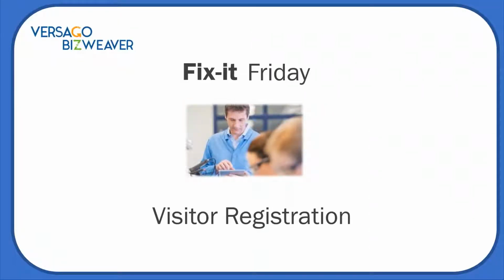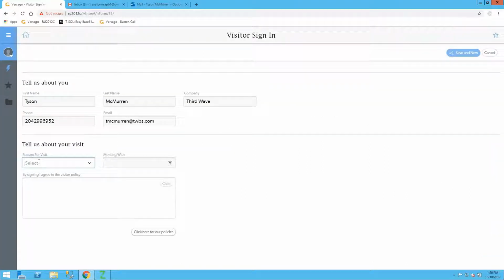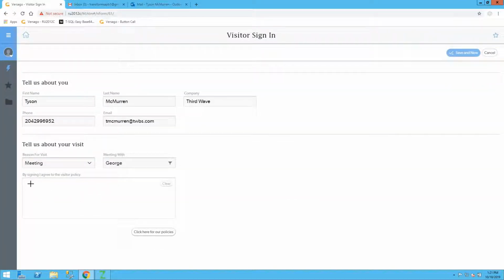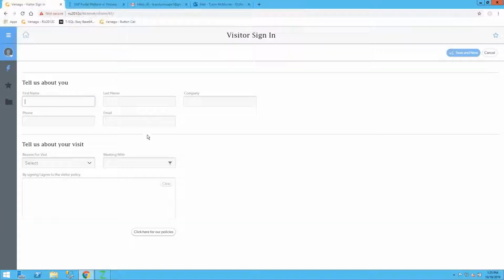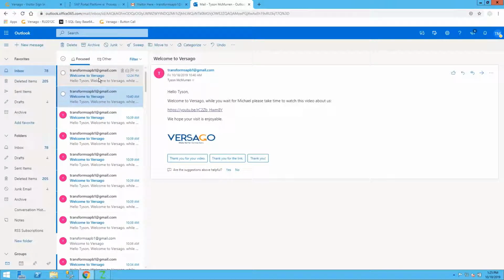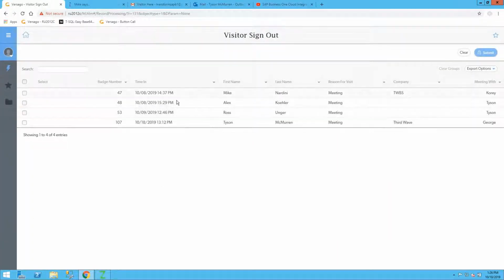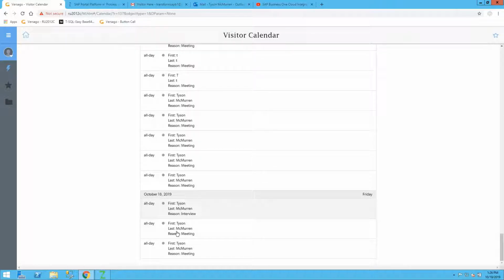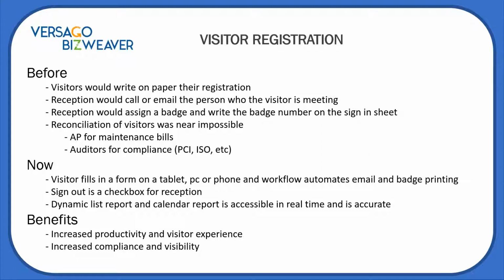SAP Business One Visitor Management System - Fix-it Friday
Leverage an SAP Business One integrated Versago Solution to get the most value out of your ERP.

BEFORE implementing Versago for SAP B1
        - Visitors would write on paper their sign in details
        - Reception would call or email the person who the visitor is meeting
        - Reception would assign a badge and write the badge number on the sign in sheet
        - Reconciliation of visitors was near impossible
                - AP for maintenance bills
                - Auditors for compliance (PCI, ISO, etc) ship goods

AFTER implementing Versago for SAP B1
       - Visitor fills in a form on a tablet, desktop computer or phone
       - Automated workflow for email and badge printing
       - Sign out is a checkbox for reception
       - Dynamic list report and calendar report is accessible in real time and is accurate

BENEFITS of Versago for SAP B1
        - Increased productivity and visitor experience
        - Increased compliance and visibility

SEE HOW VERSAGO WORKS - GET  A CUSTOM DEMO
Third Wave Business Systems
SAP Business One Gold Partner
Versago Portal & Bizweaver Connector for SAP B1